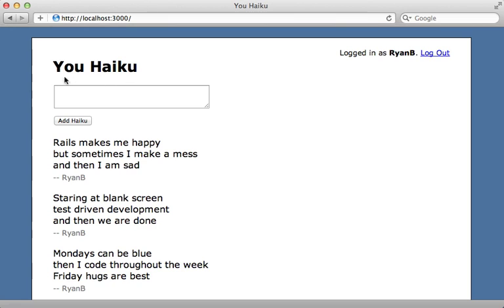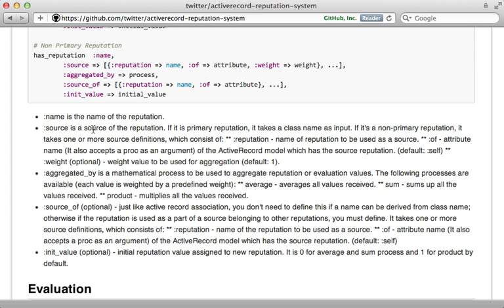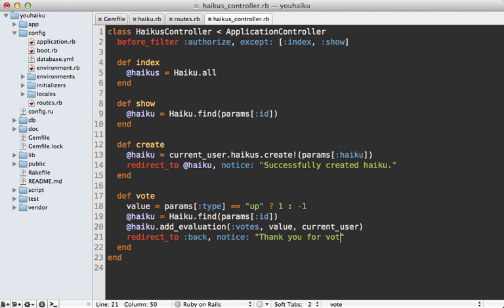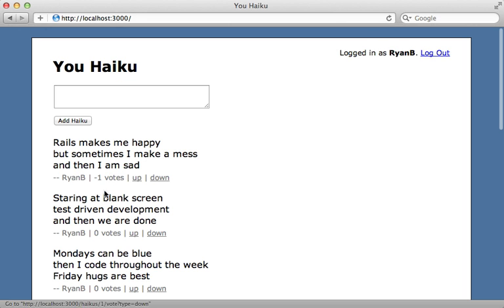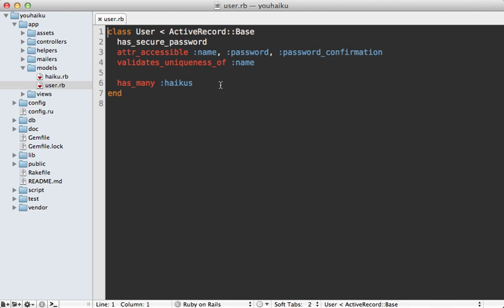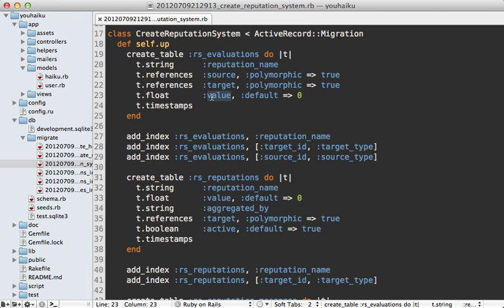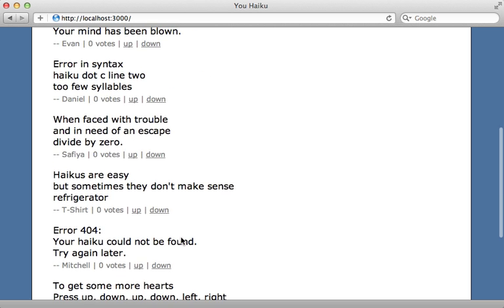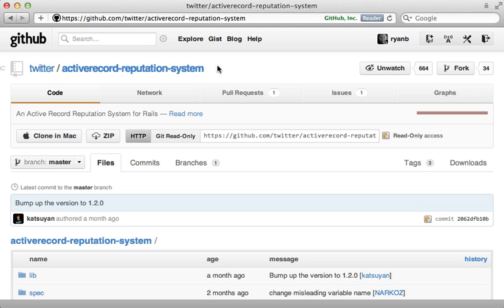RailsCasts - #364 Active Record Reputation System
If you need to calculate an average user's rating or sum up a number of votes, consider using the activerecord-reputation-system gem. Here I will cover the basics and also briefly present a from-scratch solution.. Original source Host your rails apps easily